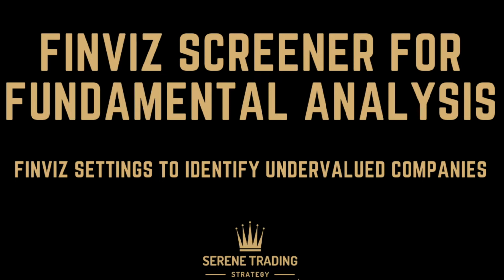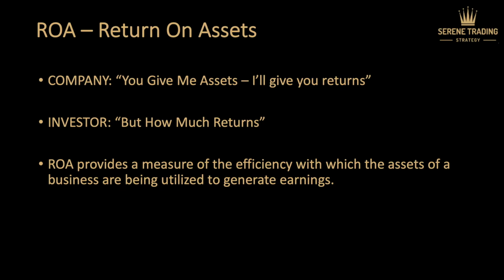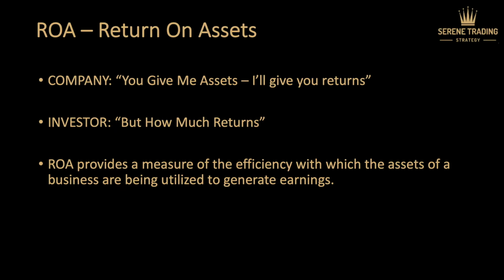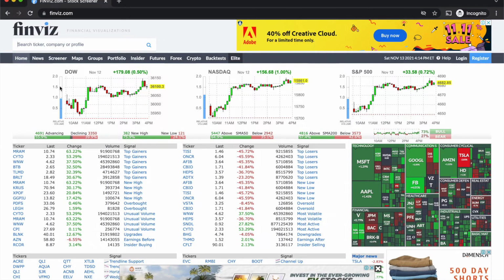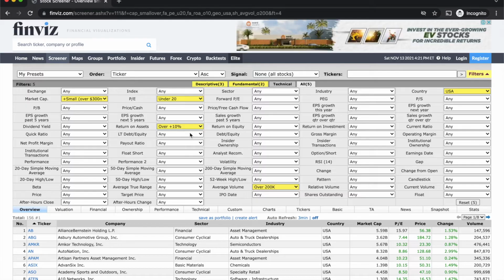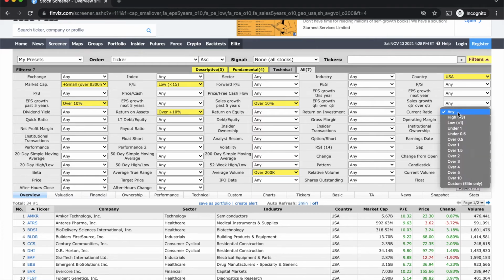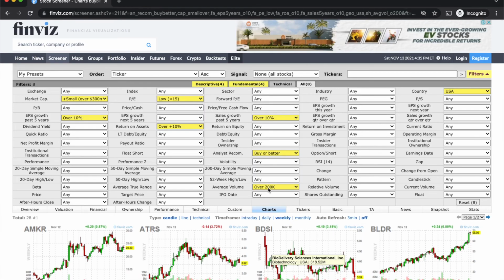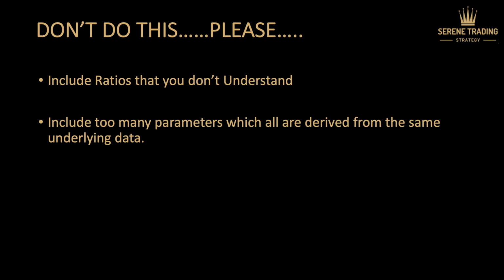Finvz Stock Screener for Identifying Undervalued Stocks | Fundamental Analysis Using Finviz Screener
This video explains the Finviz Fundamental Analysis screener settings. It is a step by step tutorial to understand how to use the Finviz screener for identifying undervalued stocks trading at a discount using fundamental analysis. Watch this video to find out the best Finviz screener settings for fundamental analysis to identify good companies trading at a bargain.

Following topics are covered here:

1. CONCEPT: What is Fundamental Analysis of stocks
2. CONCEPT: A quick description of Technical Analysis of stocks
3. Difference between Fundamental and Technical Analysis
4. Qualitative analysis in Fundamental Analysis
5. Quantitative analysis in Fundamental Analysis
6. My two most important tools in Fundamental Analysis
7. Conceptual understanding of what different ratios in Fundamental analysis tell us about a company
8. How to identify stocks to maximize returns
9. How to identify undervalued companies based on company fundamentals.
10. How to see if a stock is cheap or expensive relative to its competitors
11. Actual screener settings on the Finviz stock screener to identify good undervalued companies trading at a discount
12. How to combine Fundamental, Technical and Risk (SWOT) analysis to create synergy and improve returns
13. The don'ts while carrying out fundamental analysis.
14. Evidence that my screener produced results identical to the ones provided by professional analysts.

Fundamental analysis provides the basis for value investing. The key to being successful in investing / trading is to identify great companies which are temporarily undervalued and trading at a discount. The finviz fundamental analysis screener settings discussed in this video identify such stocks with good accuracy. Fundamental analysis when combined with technical analysis, risk analysis and options trading that I have discussed in my other videos forms a comprehensive trading strategy.

Hopefully, you enjoy this video related to Fundamental analysis in investing and trading and find it useful.